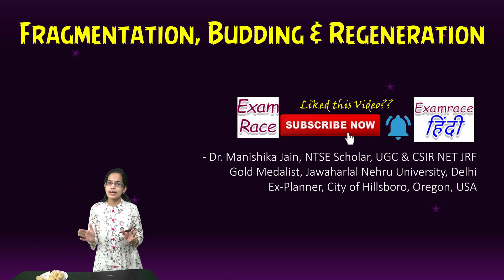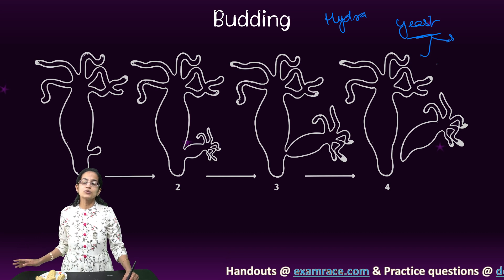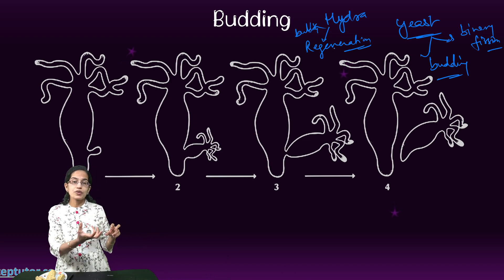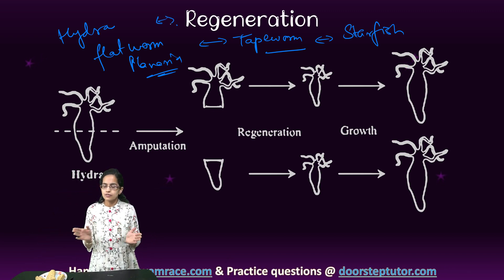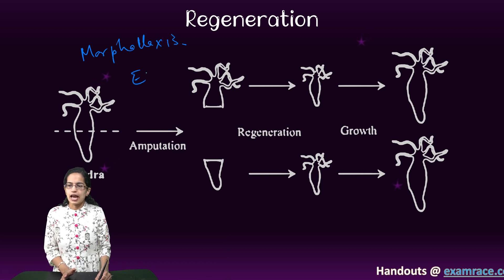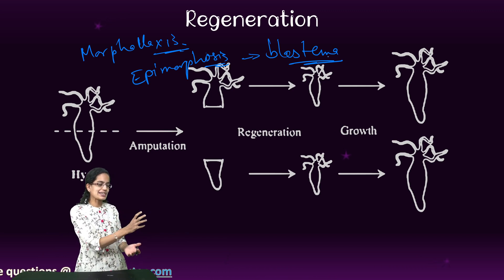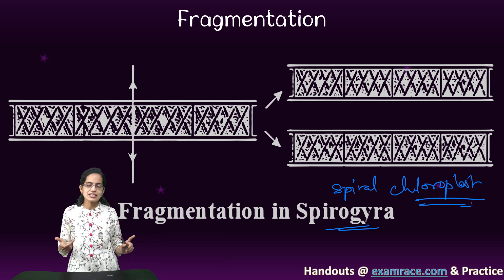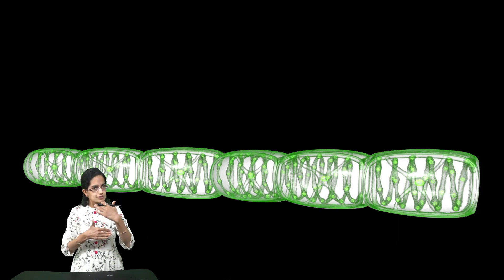Fragmentation (Spirogyra), Budding (Hydra) & Regeneration (Planaria) -Morphallaxis & Epimorphosis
Regeneration
Hydra, flatworm (planaria), tapeworm, Starfish can be cut into any number of pieces and each piece grows into a complete organism. Regeneration is carried out by specialised cells (stem cells). These cells proliferate and make large numbers of cells
Schmidtea mediterranea, a planarian, has specialized stem cells called neoblasts. The neoblasts are crucial for the process of regeneration, where missing tissues are regenerated after an injury. Furthermore, neoblasts are the only dividing cells of the adult animal. This is comparable to pluripotent stem cells in humans – however, these cells do not remain after birth.

Chapters:
0:00 Difference Between Budding Regeneration and Fragmentation
0:18 Budding
2:12 Regeneration
3:42 Morphallaxis
4:36 Epimorphosis
4:51 Regeneration of Hydra
4:58 Fragmentation
5:16 Fragmentation in Spirogyra